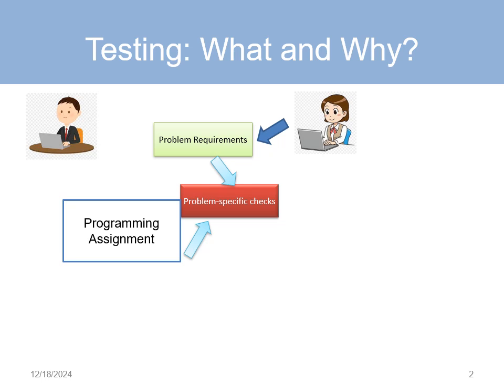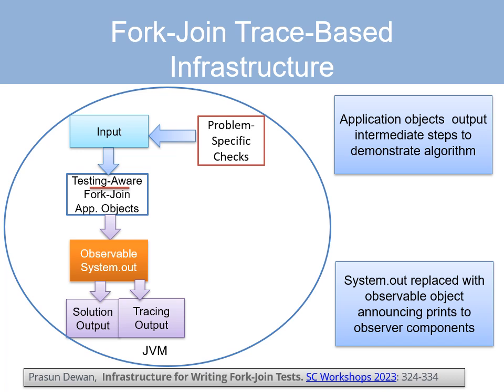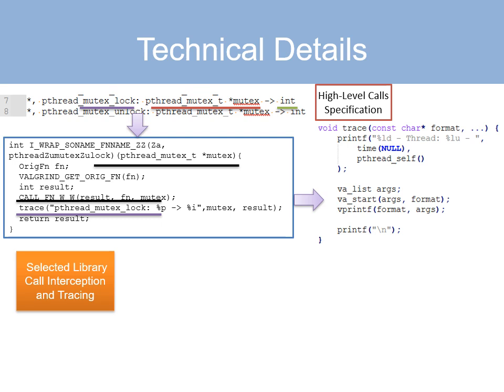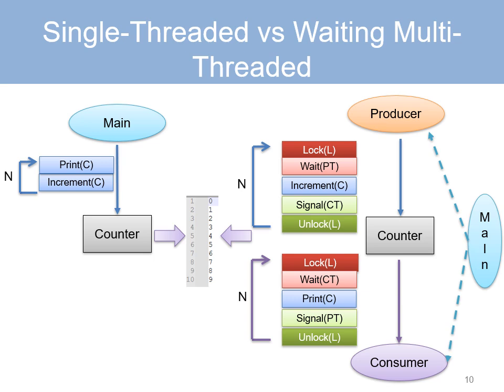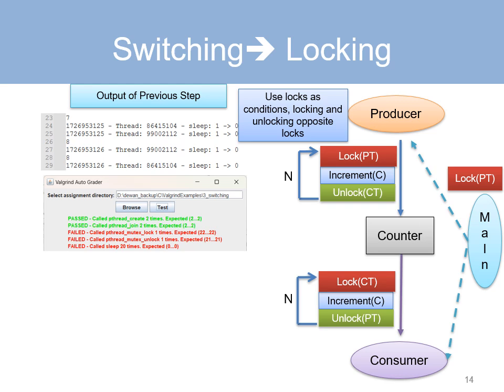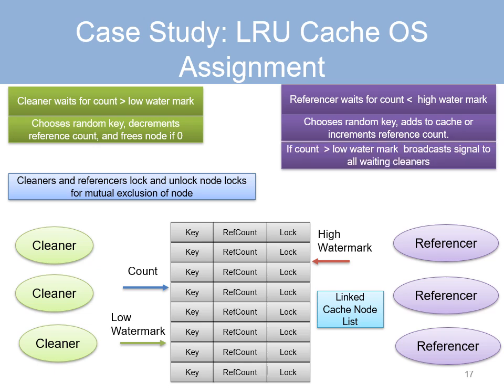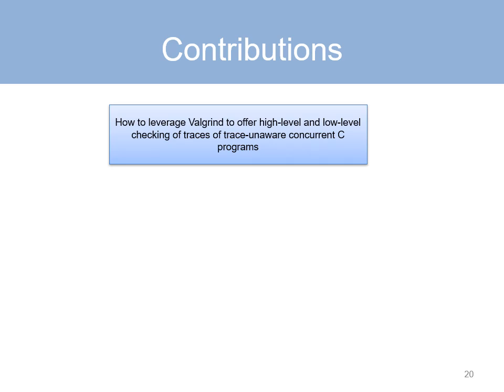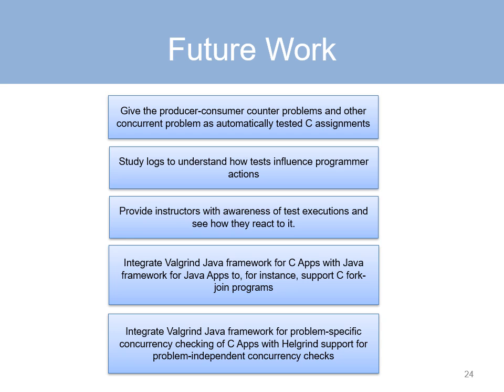Leveraging Valgrind to Assess Concurrent, Testing-Unaware C Programs,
Conference talk of the following paper: Prasun Dewan and Nalin Gaddis, Leveraging Valgrind to Assess Concurrent, Testing-Unaware C Programs, IEEE EduHIPC Workshop, 2024.